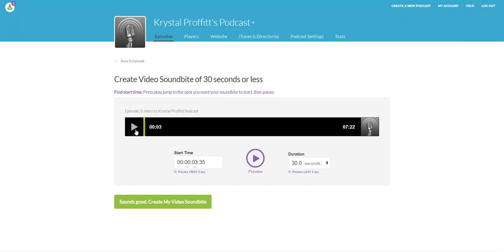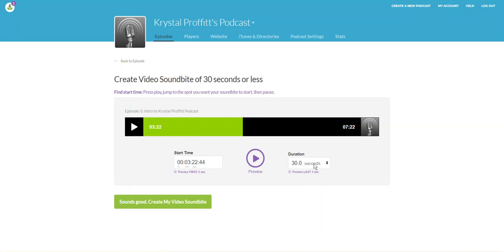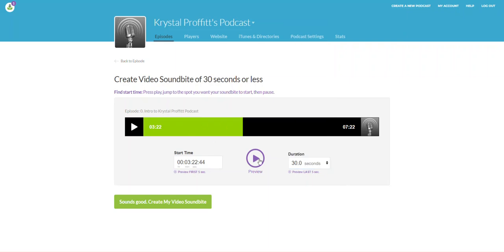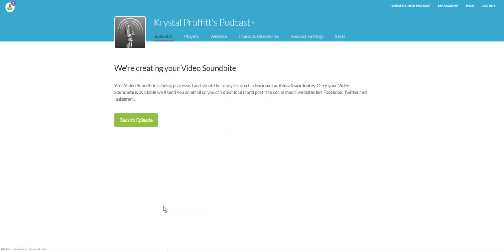How to Promote a Podcast with Audiograms & Soundbites - BuzzSprout (DEMO)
To learn more visit: KrystalProffitt.com/starthere.
Here is a quick lesson from the Proffitt Podcasting Online Course where I walk you through the steps it takes to create a Video Soundbite with Buzzsprout.

It's so easy to promote The Proffitt Podcast using these soundbites because these are easy to upload to social media! And, my audience loves to know what's coming up on our next episodes.